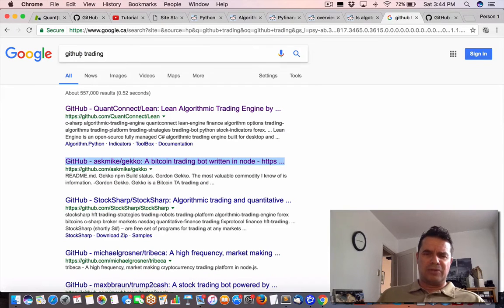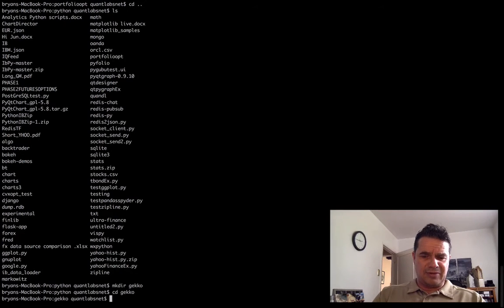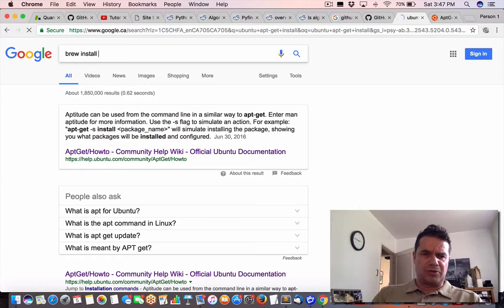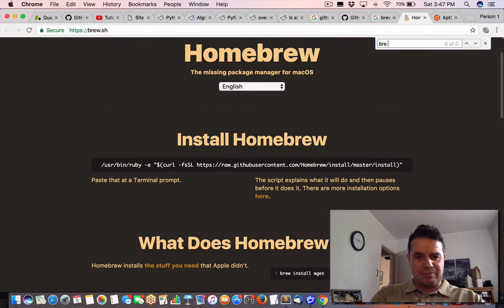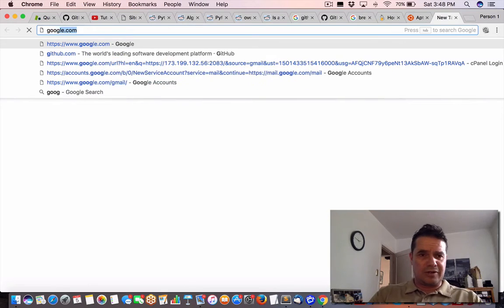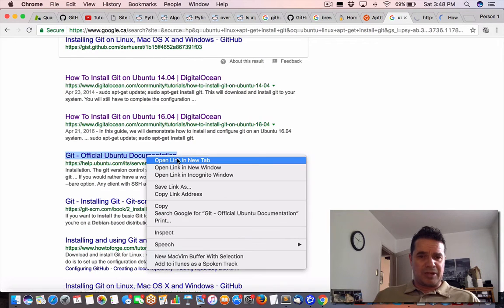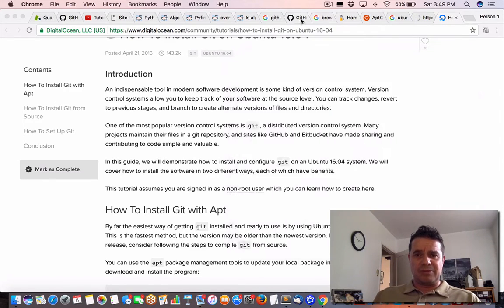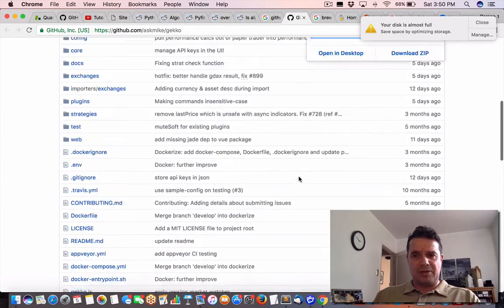How to download git repo projects on Apple Mac OS or Ubtuntu Linux